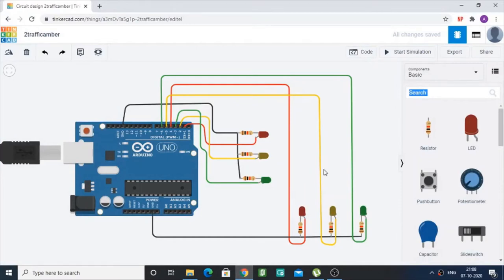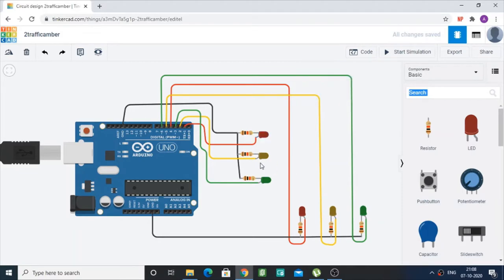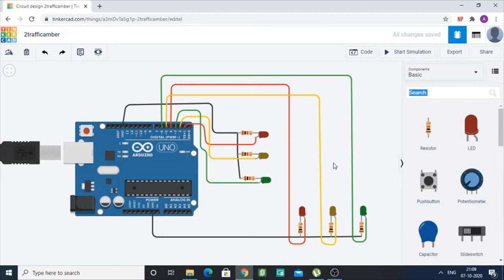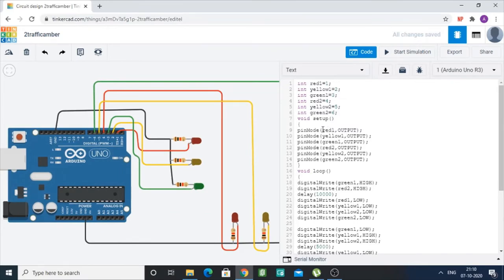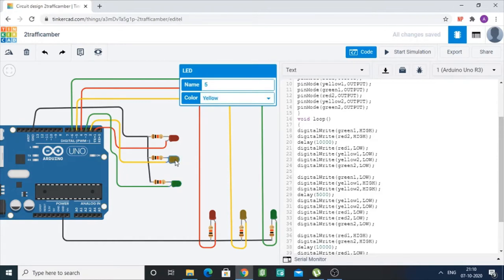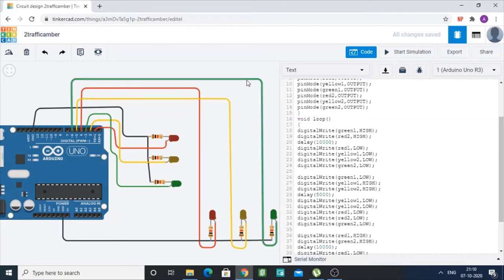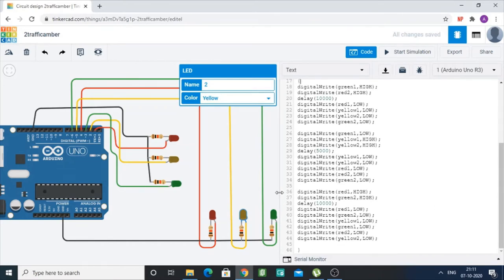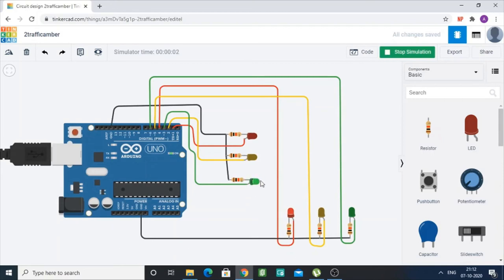2 way traffic light system using Arduino || Simulation on TinkerCAD || Hardware execution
How to make a 2-way traffic light system using TinkerCAD?
Hardware execution of 2-way traffic light system using Arduino

Project By -  Amber Bhattacharya and Edited/Modified by - Neha Patil